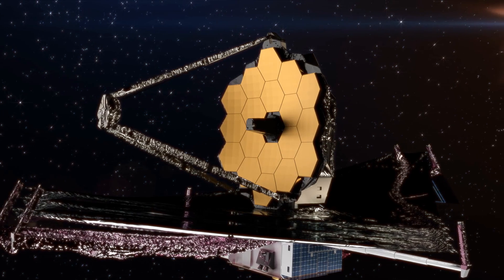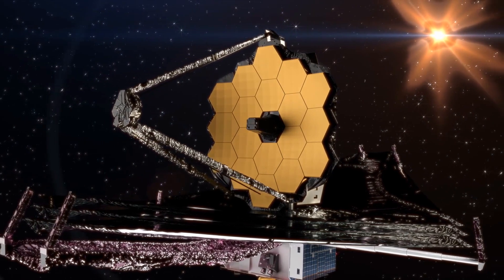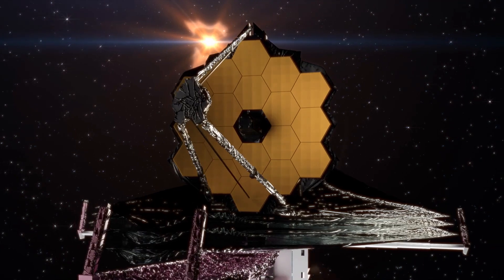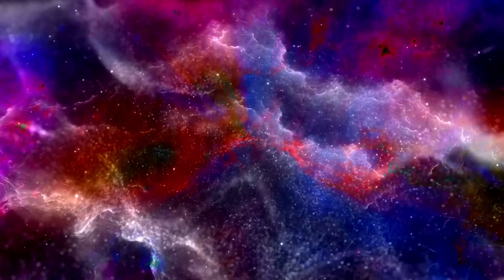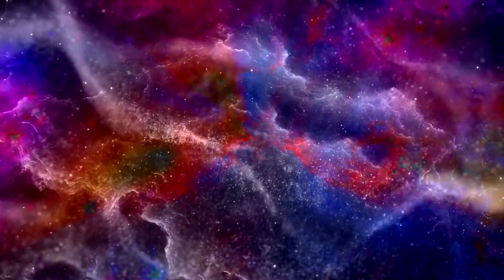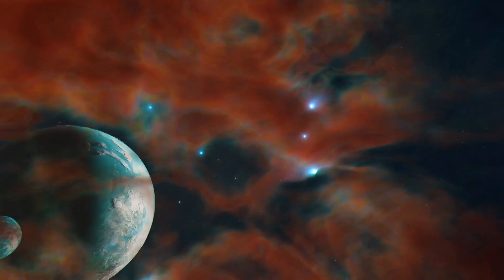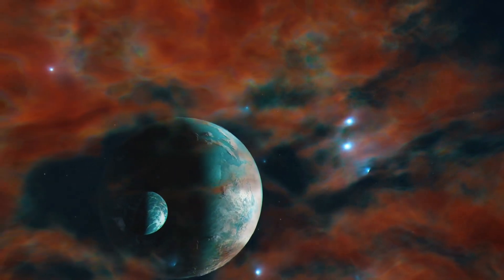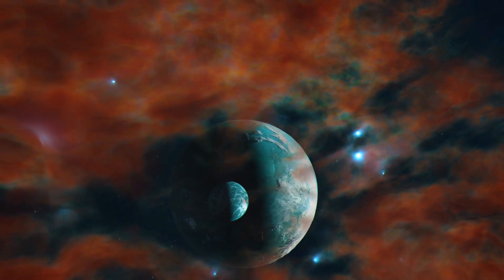K2-18b: A Hopeful Water World | Future Technology & Science News 346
TRANSCRIPT

The James Webb Space Telescope recently spotted a distant exoplanet known as K2-18b, situated 120 light-years away within the Leo constellation.

This exoplanet, designated as a "Hycean world," presents exciting prospects in the quest for extraterrestrial life. Positioned within the habitable zone of a red dwarf star, K2-18b boasts a substantial size, an abundance of methane and carbon dioxide, and a notable absence of ammonia. These characteristics suggest the potential presence of a hydrogen-rich atmosphere enveloping a potential water ocean beneath, reminiscent of conditions conducive to life's emergence on Earth.

K2-18b's distinctive attributes render it an engaging subject for further investigation, contributing significantly to the ongoing exploration of potentially habitable exoplanets.

ABOUT